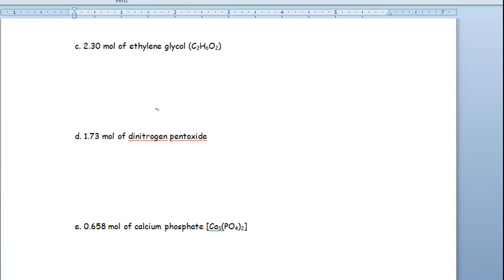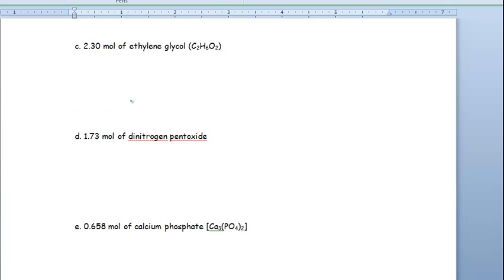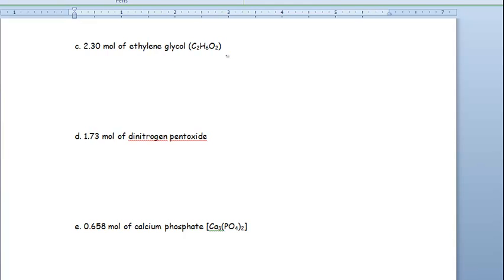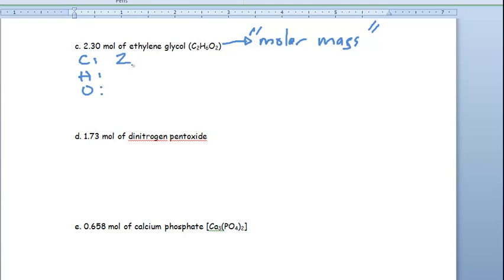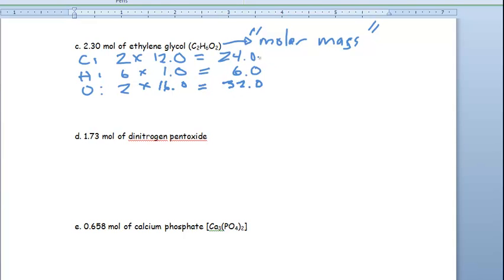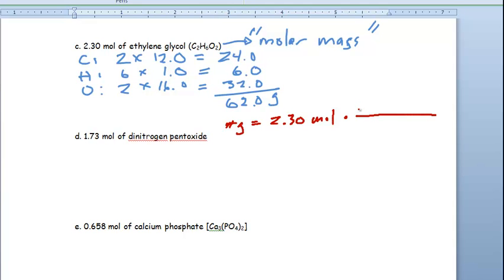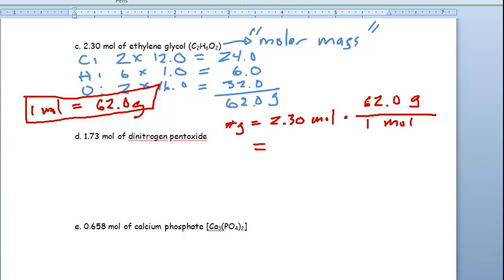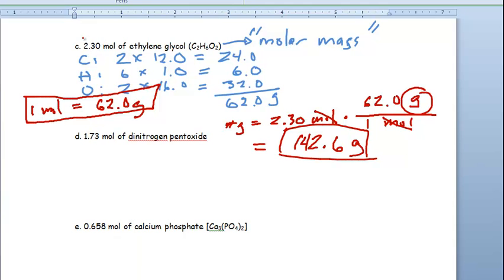moles to mass Part I.mp4